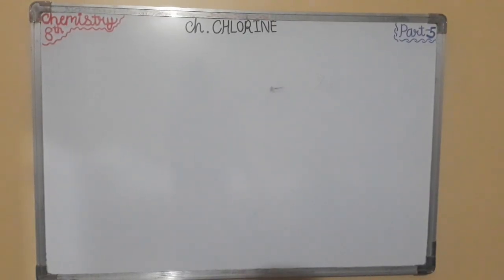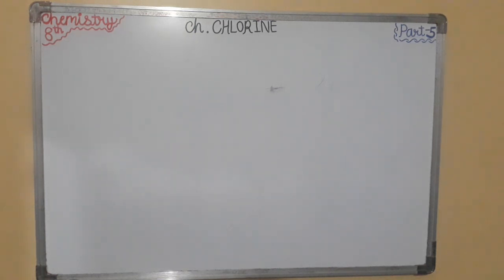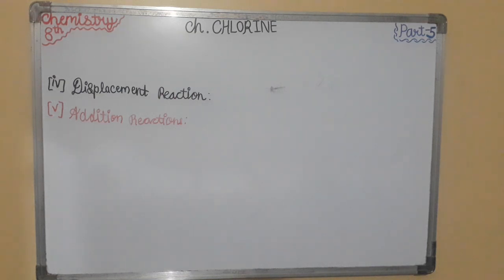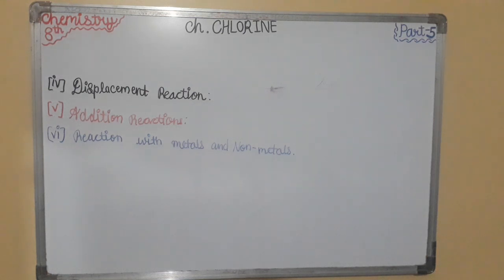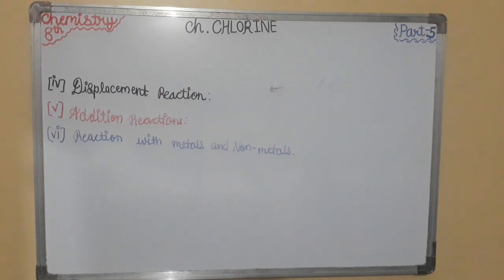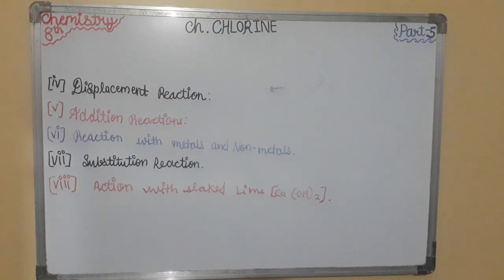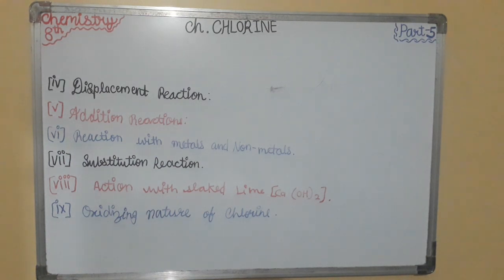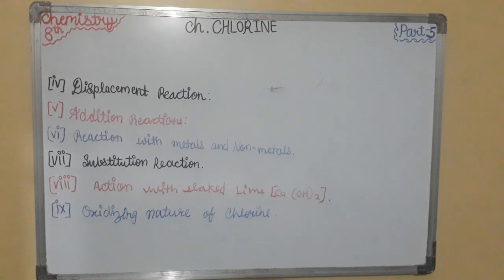Class 8th Chemistry. Ch. CHLORINE ( Part-5)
PLUL0nO927BmtdnwW5Sm3o0Sy0vX1-qir0&si=yt1tss3EIhO07kzw
पूर्ण जम्मु व काष्मीर टुर